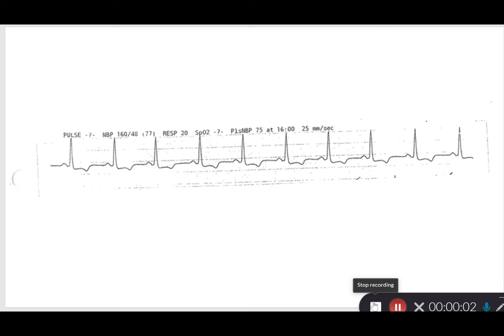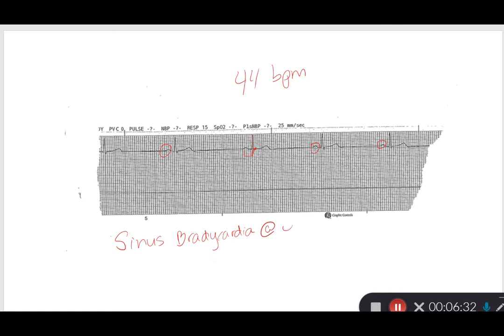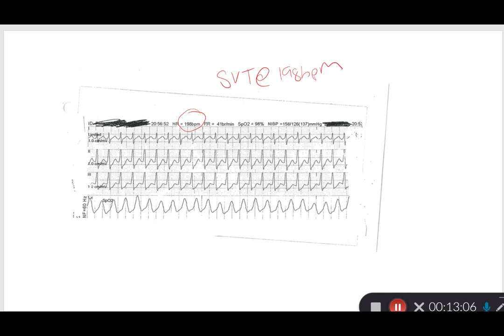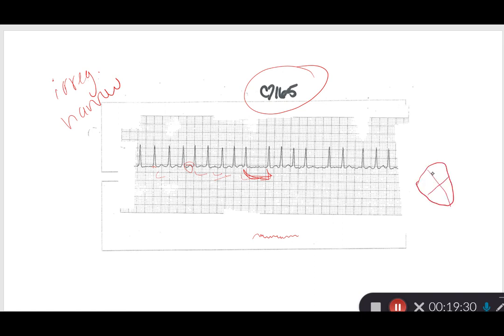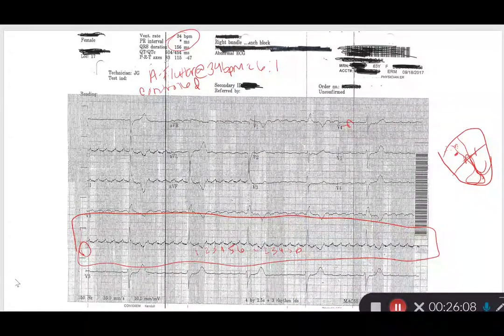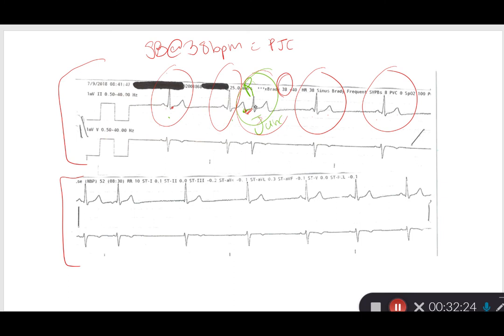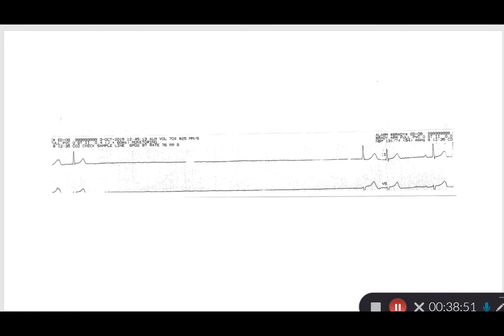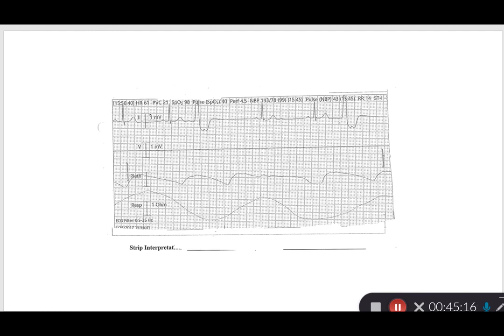EKG Review Part 1